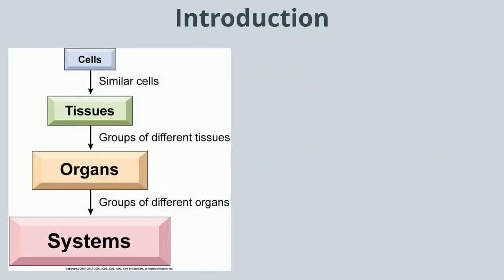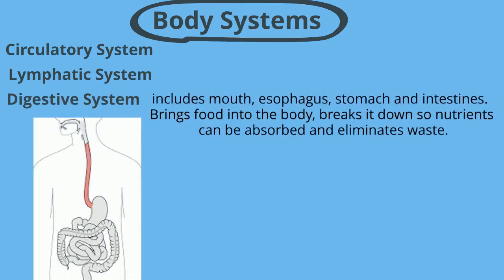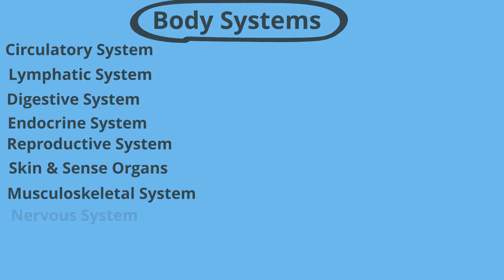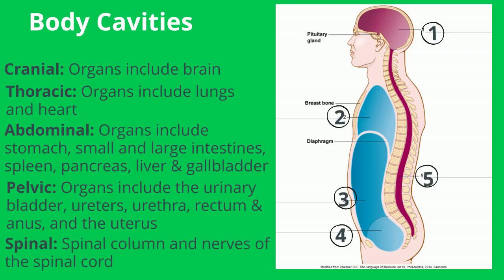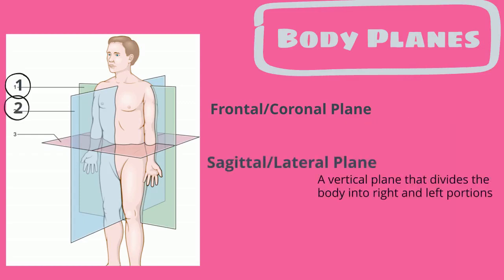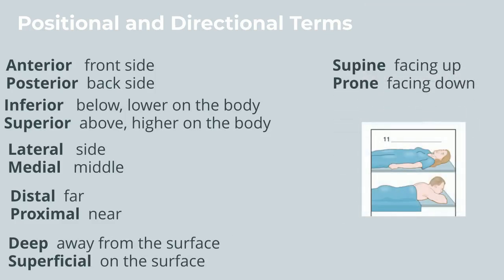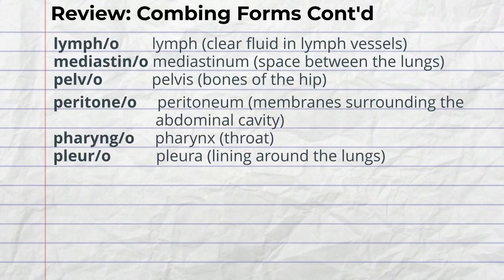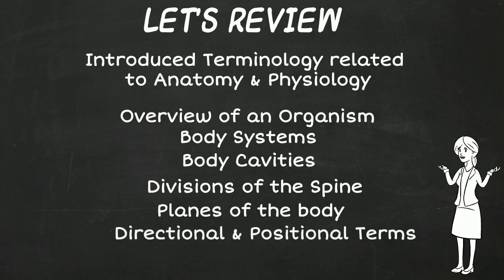Medical Terminology Intro to Anatomy & Physiology